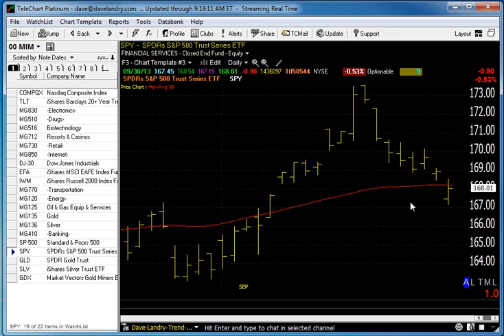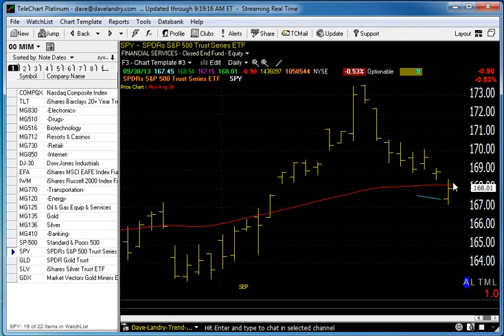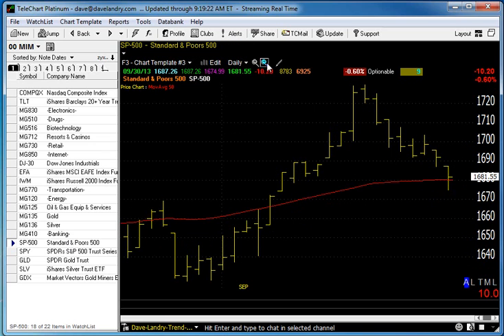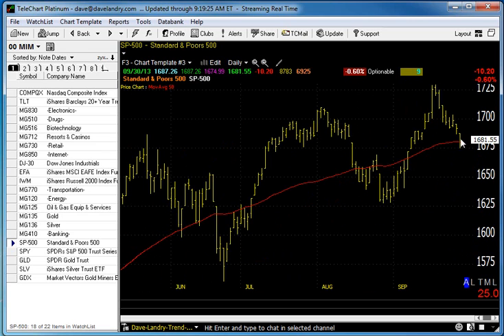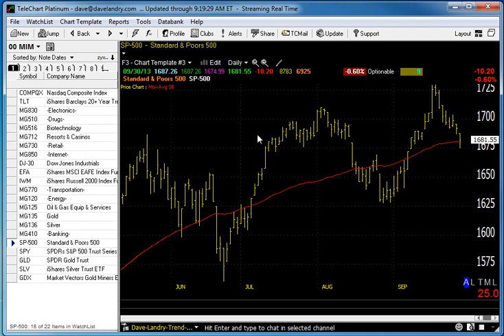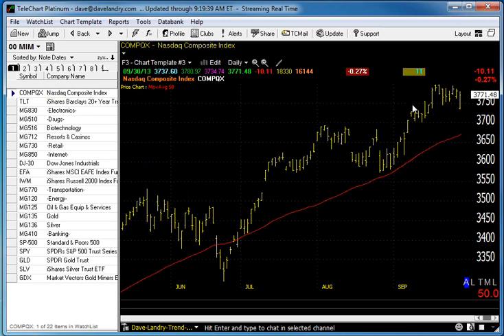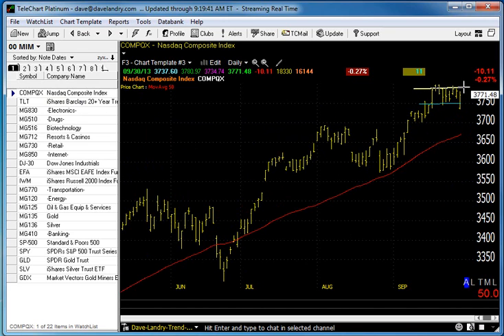10/01/13 Dave Landry's Market In A Minute